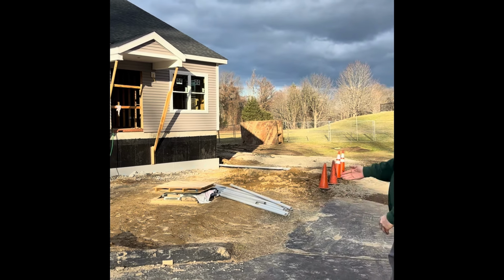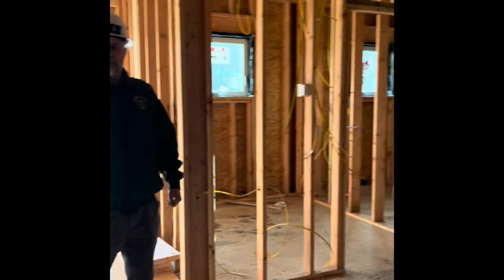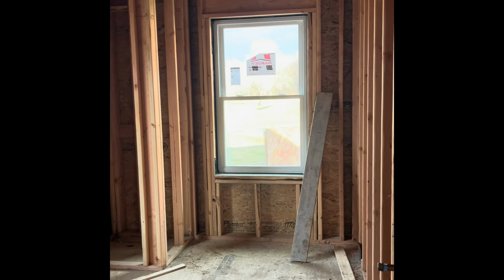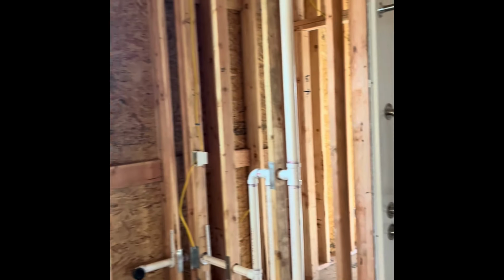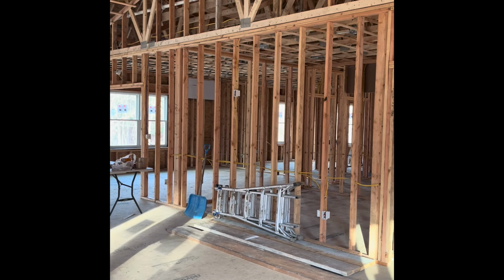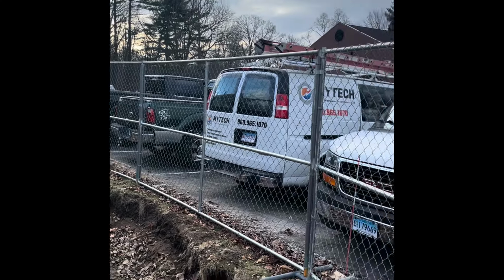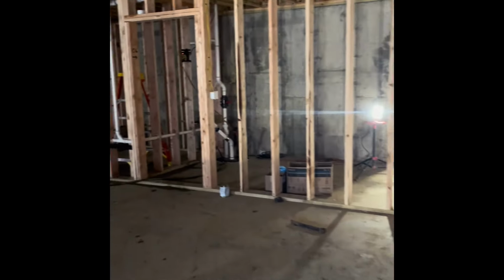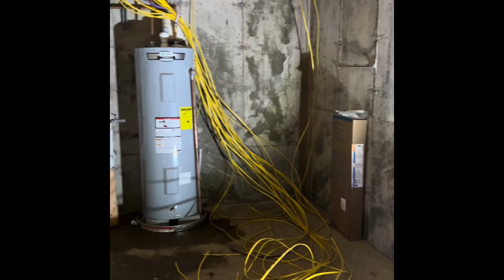Community Center Update